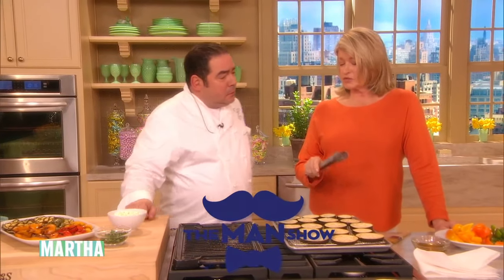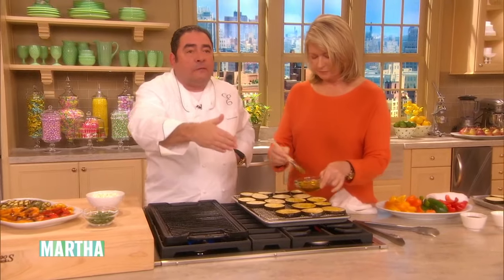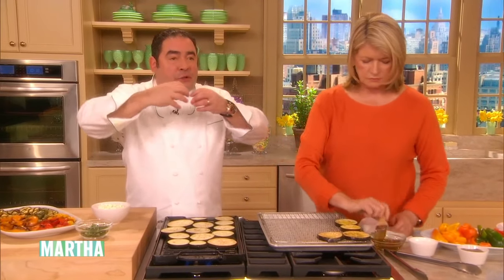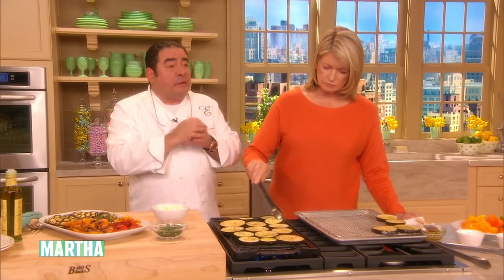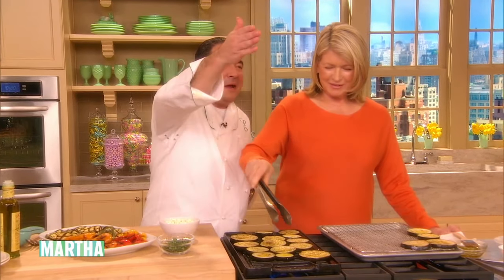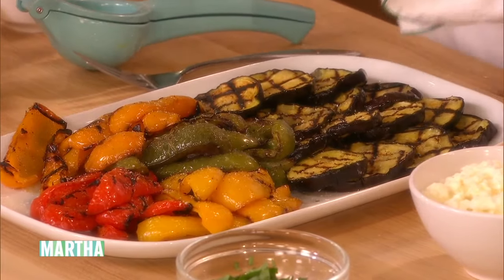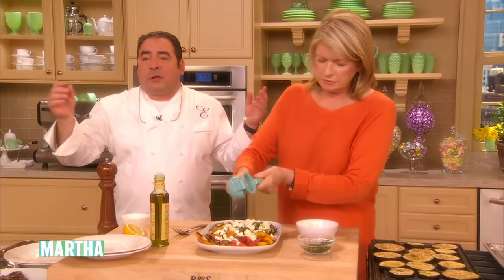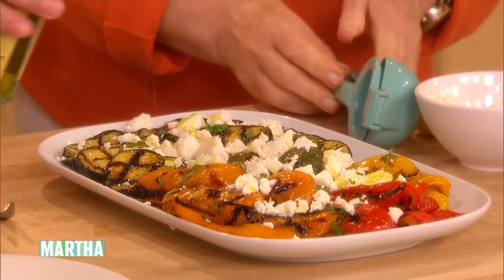Grilled Eggplant & Peppers | Emeril Lagasse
Emeril joins Martha Stewart in her kitchen to prepare a grilled side dish to serve alongside steak and potatoes. First, you’ll want to pay close attention to an easy trick for removing excess moisture from your next eggplant. Then it’s as simple as olive oil, salt, and pepper before they go onto the grill. To finish the dish, all you'll need are fresh herbs, a good olive oil, feta cheese, and a squeeze of fresh lemon juice.